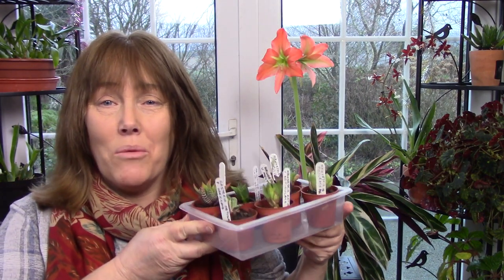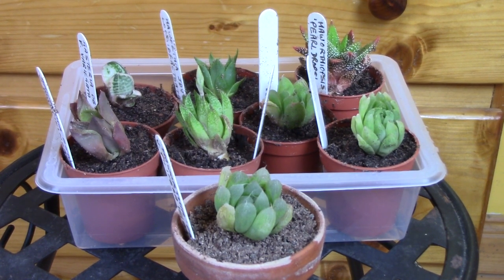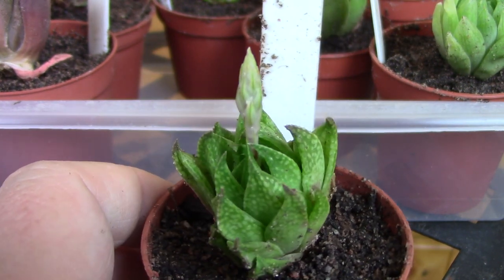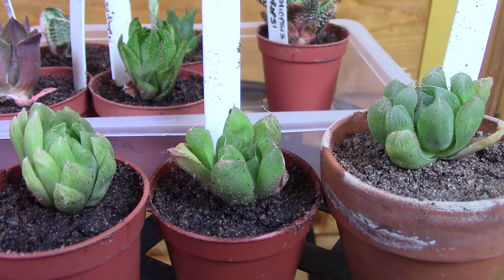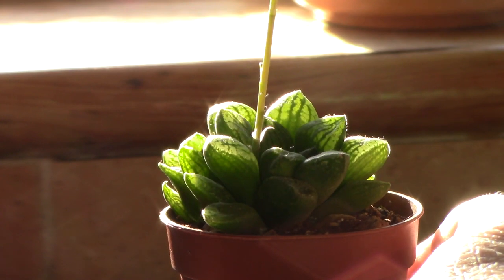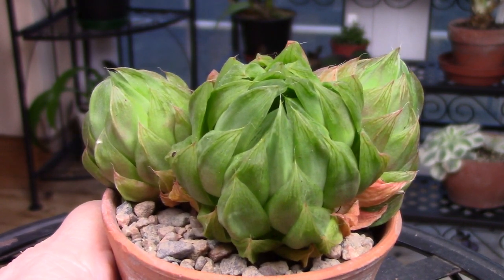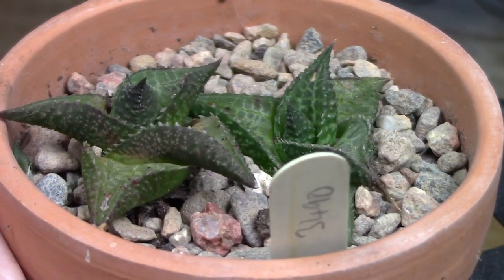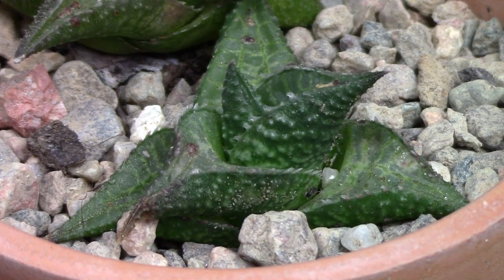Introduction to Haworthia - new collection & care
In this video I show my haworthia collection and talk about care and potting basics.